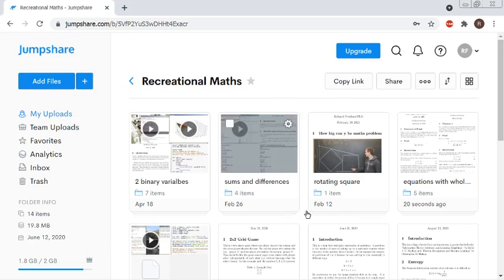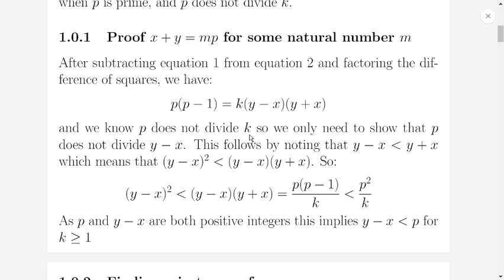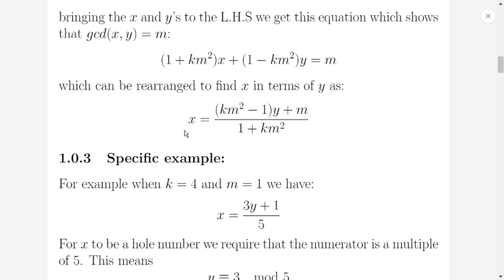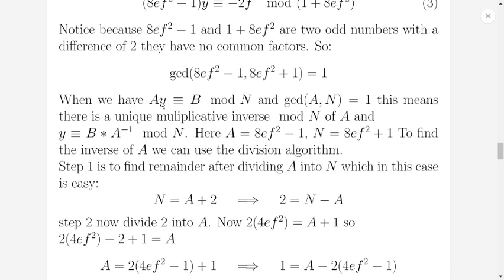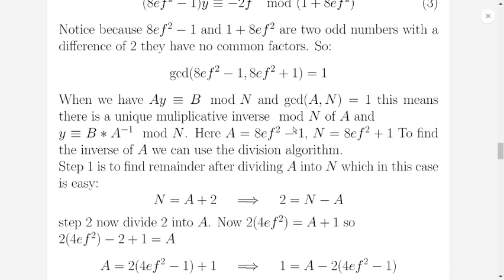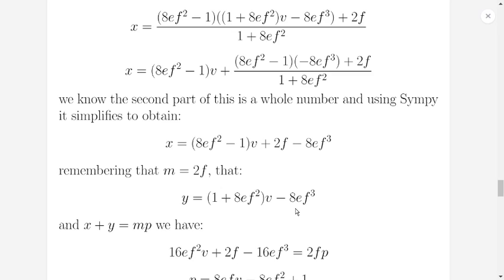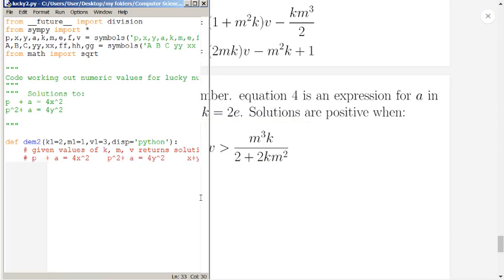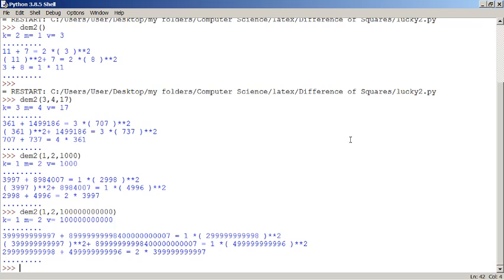whole number equation with solutions